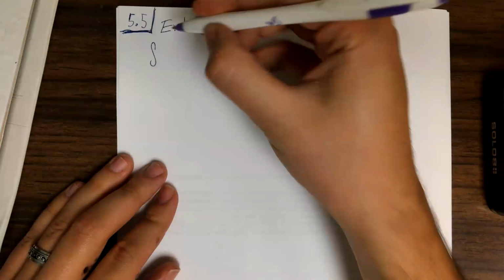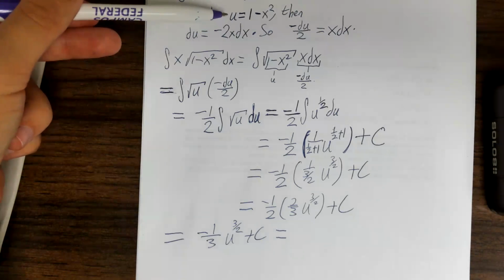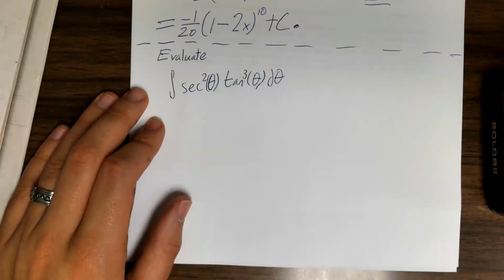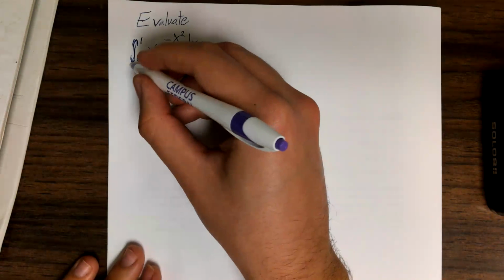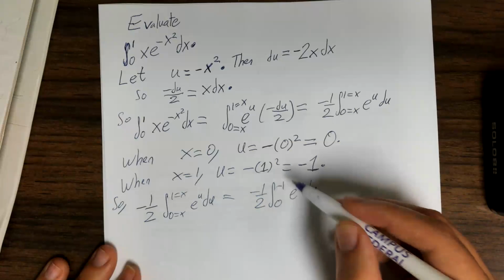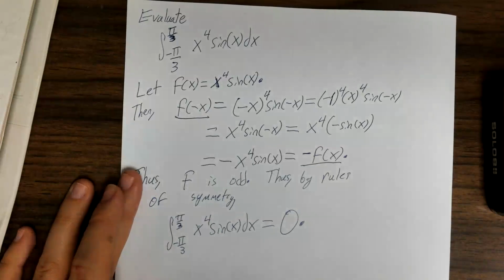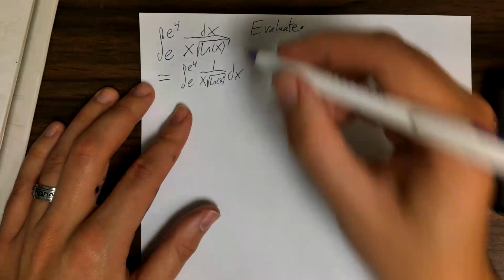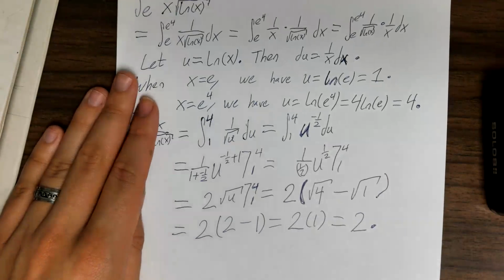Integral Substitution Examples (Integral Evaluations)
In this video, I discuss the substitution rule for integration by evaluating integrals needing substitution. This is often known as "u-substitution" in integral calculus. Seven integrals are calculated using either substitution rules or symmetry.

The text used as reference for this material is James Stewart's "Calculus: Early Transcendentals". The aforementioned section is 5.5.